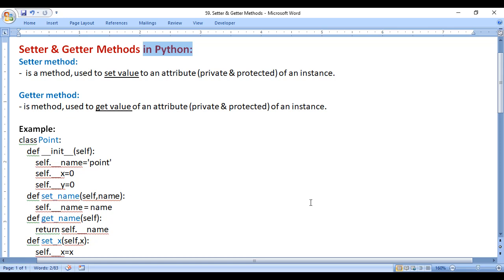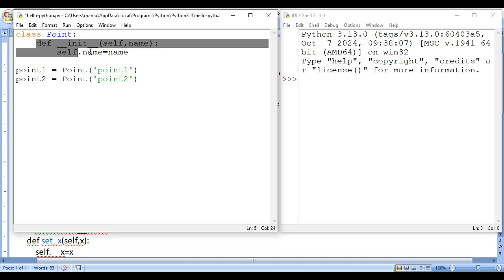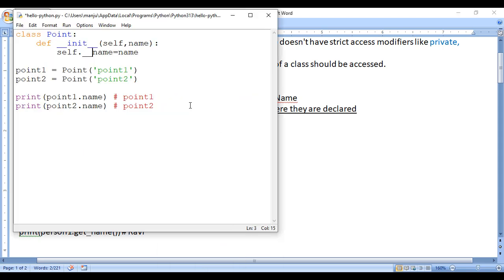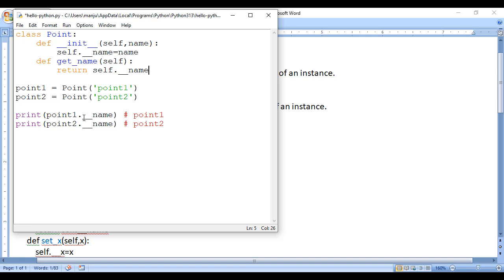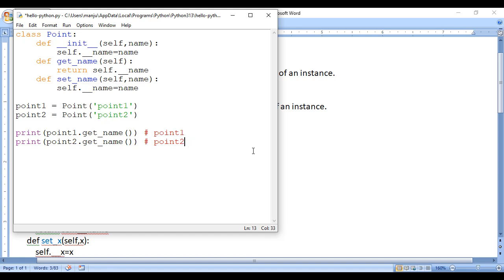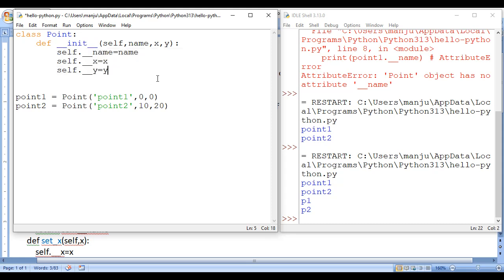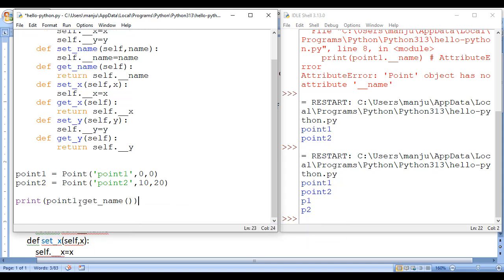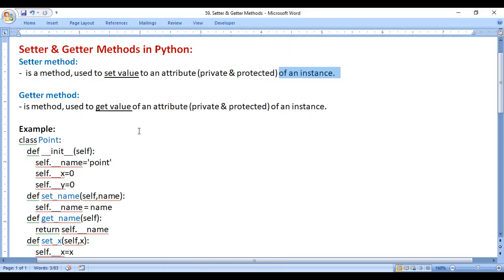Getter and Setter Methods in Python - Python Tutorial 59 🚀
► Learn how to use setter and getter methods in Python to access and modify private attributes in a class. Perfect for beginners who want to master object-oriented programming and encapsulation basics.